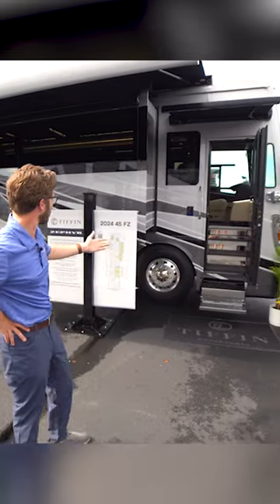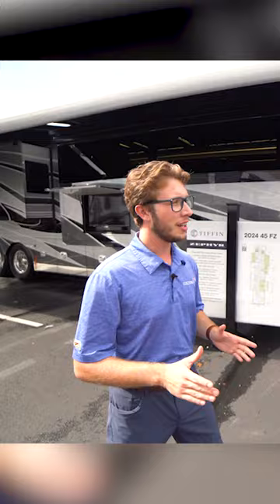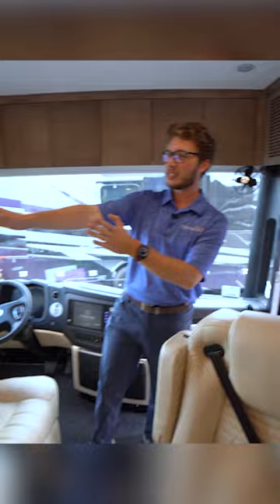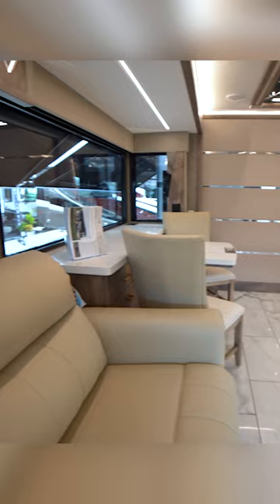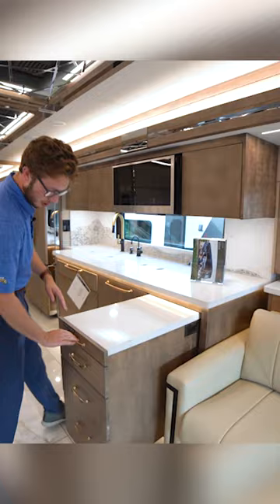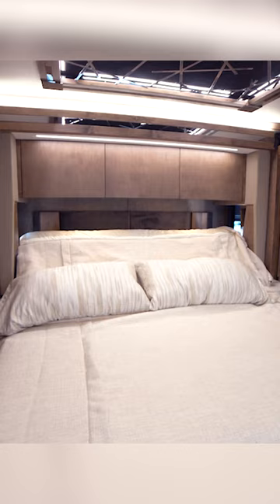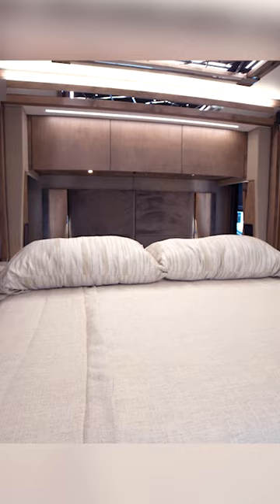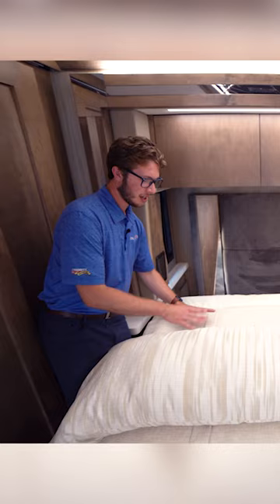2024 Tiffin Zephyr 45 FZ - Featured at the Hershey RV Show!